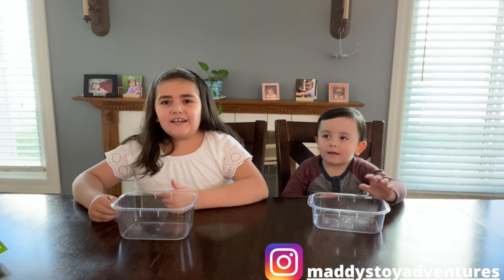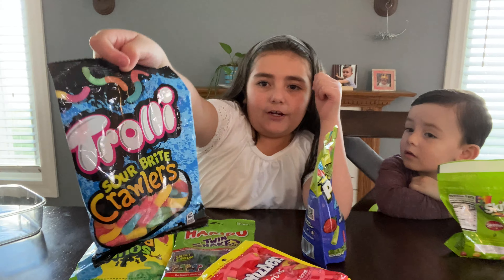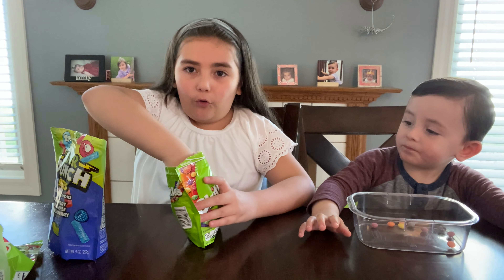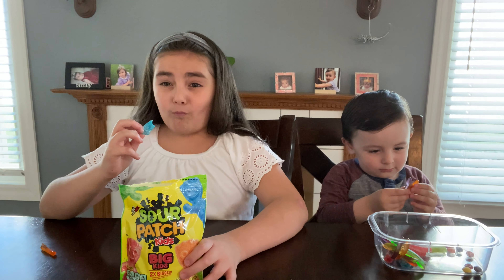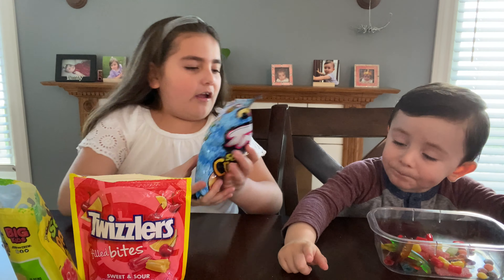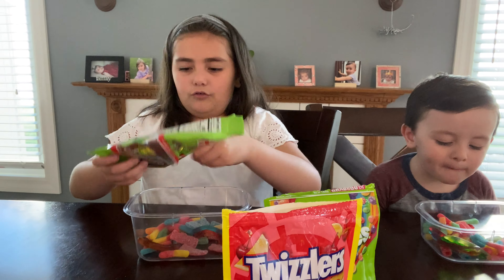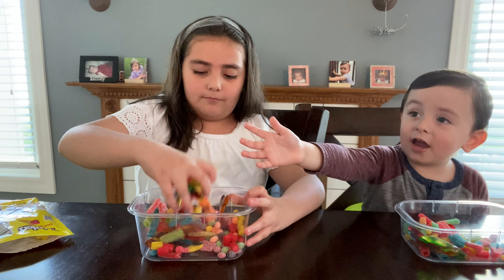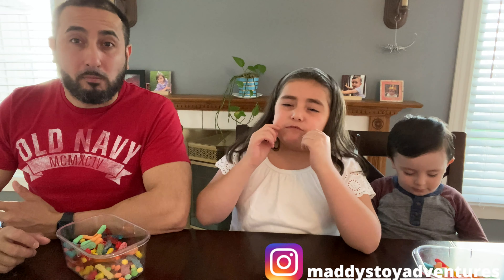Sour Candy Review- Kids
My little. brother Nick is back, helping me review all kinds of Sour Candy!!